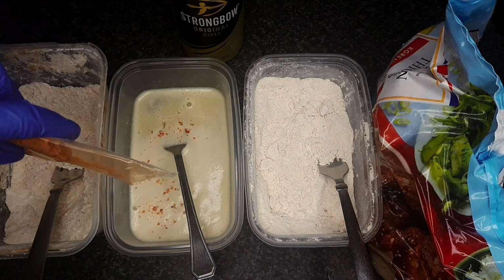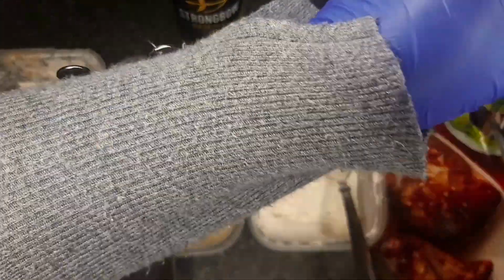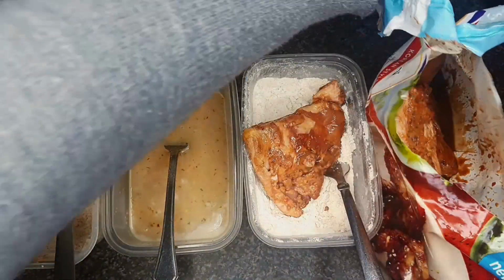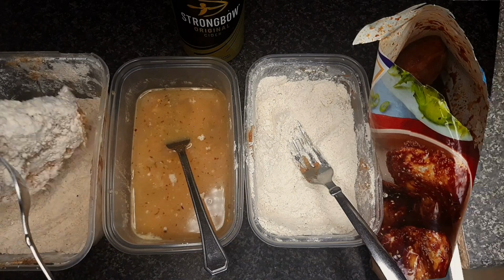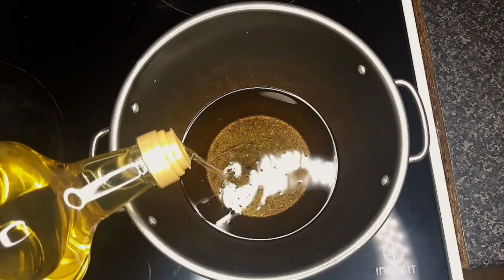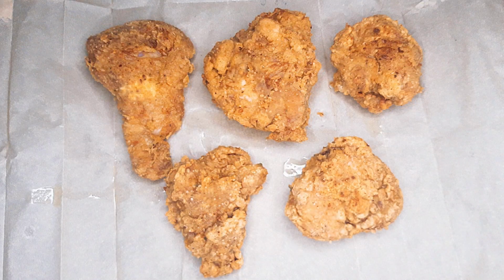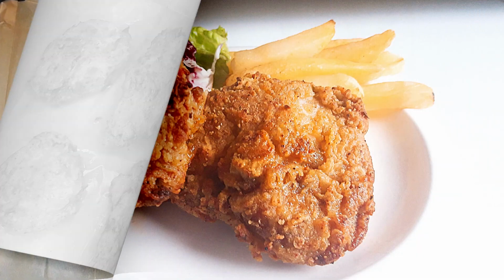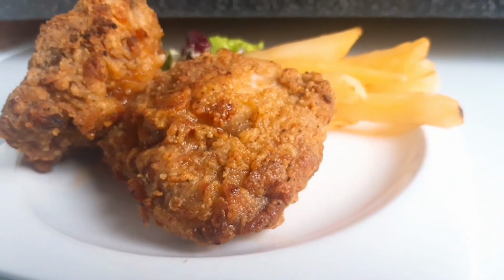How to Make Crispy Korean-Style STRONGBOW Chicken | In the Kitchen with Ollie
This chicken was a BIG hit with my family; expect more videos featuring the same chicken in the future 🤭. Marinating usually takes hours, so using this Korean-style chicken from Aldi eliminates that step from the cooking process. It comes frozen so, defrost it overnight.

I'm biased but, 100% believe the coating enhanced the Korean-style marinate. The links below will take you to previous recipes where you can see how I made both dry mixtures. Believe it or not, I don't drink but...I love cooking with alcohol 🤭. If you don't drink, I recommend using sparkling water. I'll be posting a few videos without an alcoholic batter soon. If you want it, a little crispier, reheat it in the air fryer before serving. Please let me know what you think of the chicken if you make it. Also, how would you rate it? Is 9 out of 10 too high or too low??

Ingredients used in this recipe are:

Aldi

Korean Style Chicken Thighs
Egg

Asda

Nando’s Peri-Peri Paprika & Lime
Aromat Seasoning
Strongbow Cider

Music in video is free for Creators:

For Intro
FlexClip: Upbeat Happy Stomp Claps [Version 2]

For Recipe
Musician: Chill Soul Labo

For Outro
FlexClip: Going Too Hard (Instrumental)

0:00 Today's Recipe
0:07 Intro Music
0:19 Ingredients & Making the Wet Mixture
1:36 Coating the Chicken
2:09 Frying the Chicken
2:34 Baking the Chicken
2:47 Plate Up
3:17 Outro Music